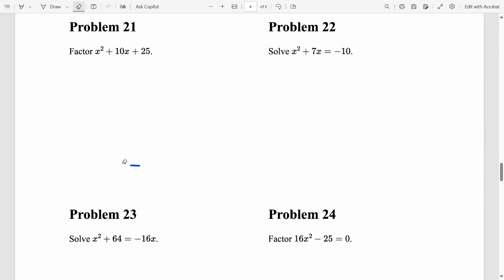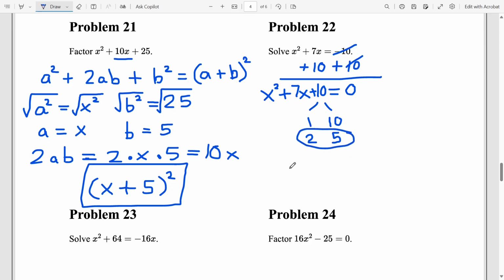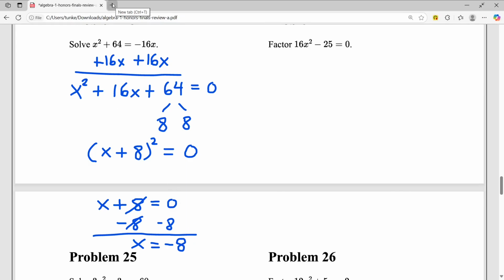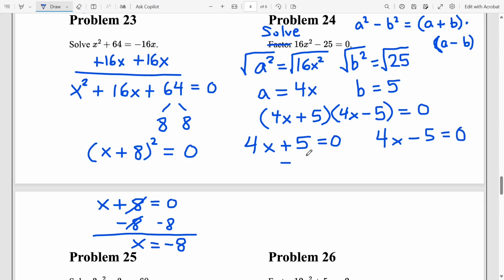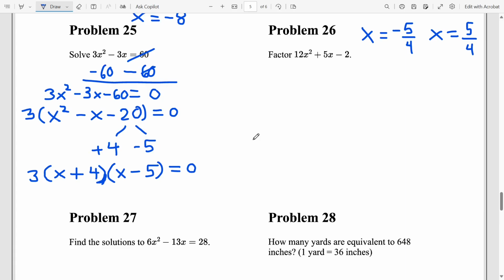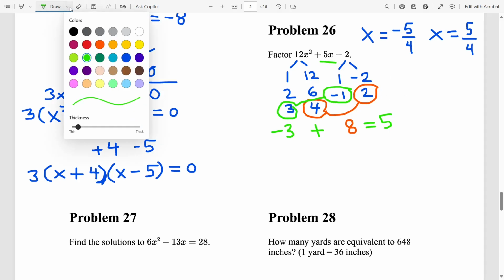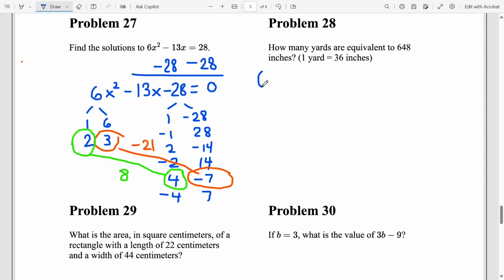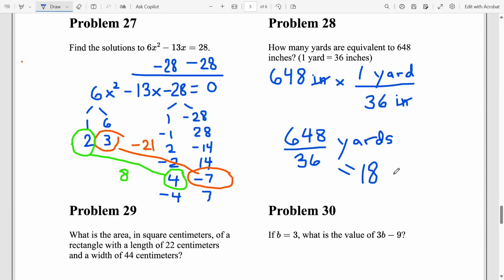Algebra 1 Honors Finals Review Part 3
In this video, I go through part 3 of my Algebra 2 Finals Review.